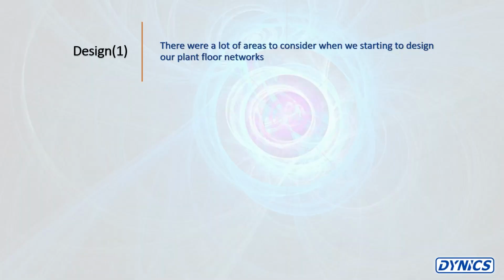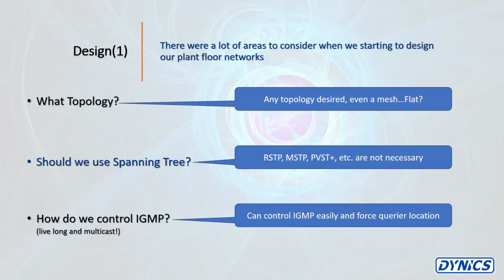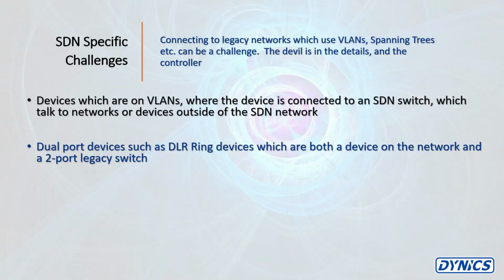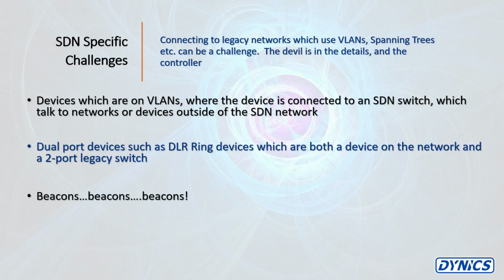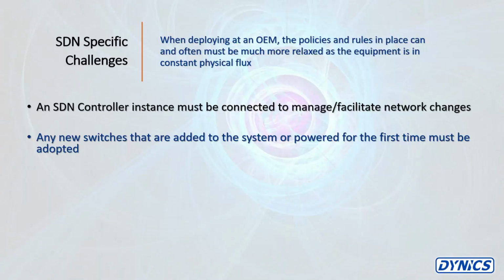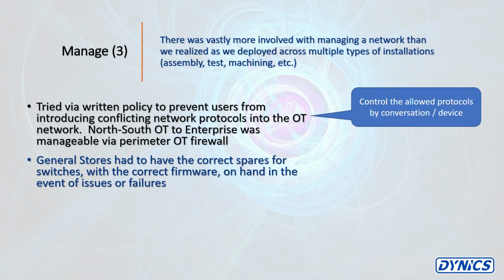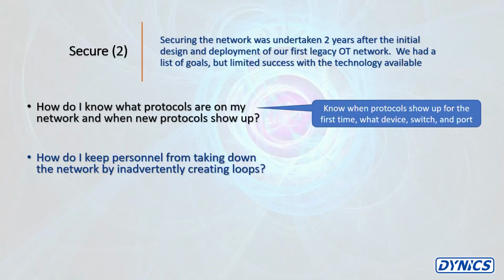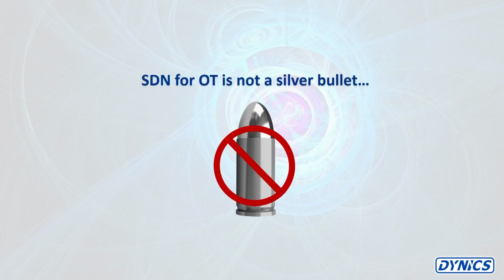Problems & Solutions In Deploying SDN In OT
Software Defined Networking (SDN) has been used for years in the cloud and enterprise networks, and it is now making its way into OT. Jeff Smith is a pioneer in deploying SDN in OT, and like many pioneers he suffered some early challenges had to work his way through them. In this session, he goes over some of the problems to avoid and keys to succeed in your SDN deployment in OT.

Along the way Jeff describes what a SDN is and the benefits of SDN.

There are 13 minutes of Q&A at the end. It's an issue many early adopters are interested in.